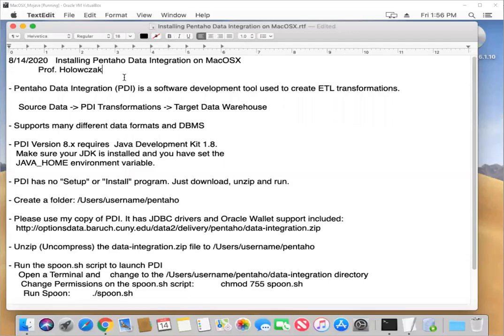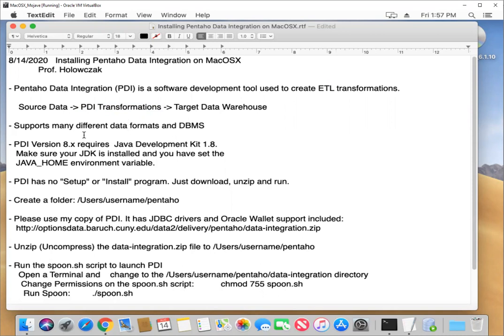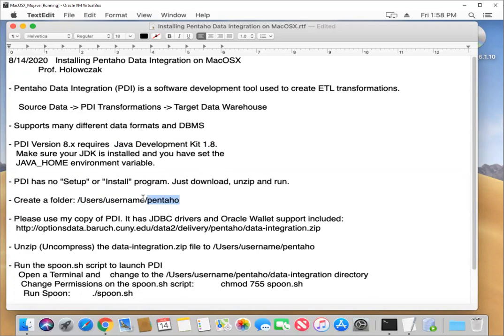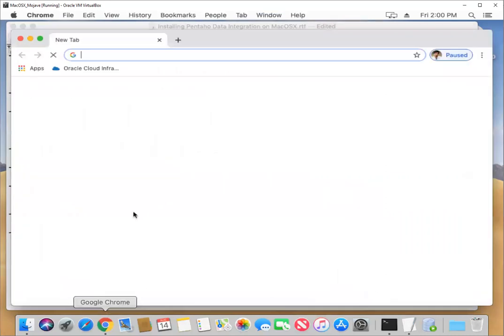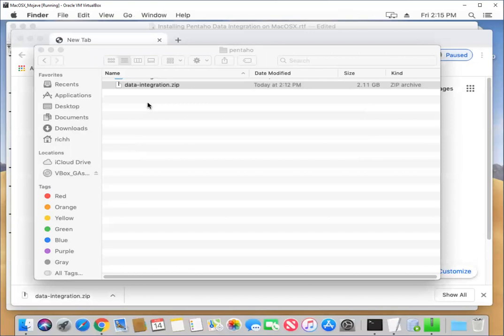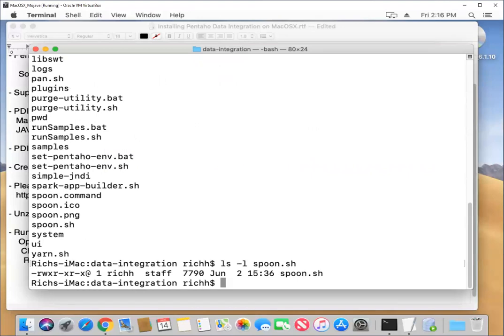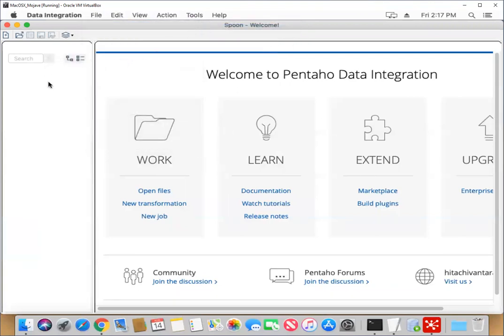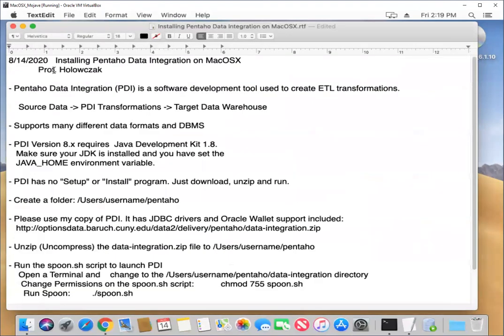Installing Pentaho Data Integration on MaxOSX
Make sure you have Java Development Kit (JDK) version 1.8 installed before installing PDI.
Installing JDK 1.8 on MacOSX